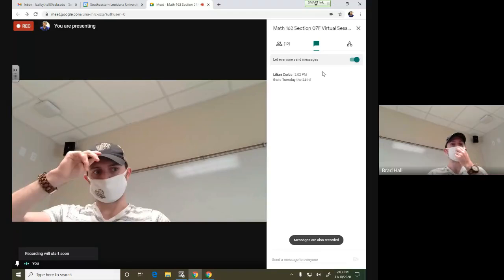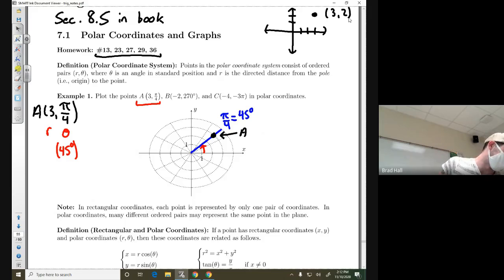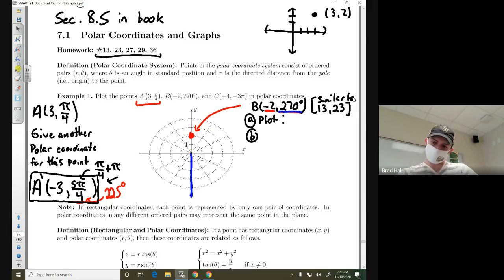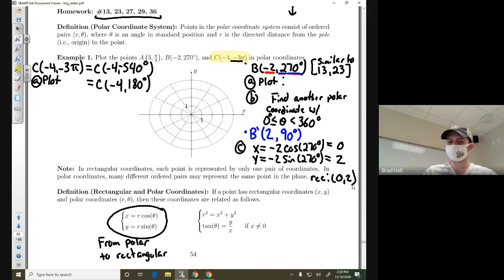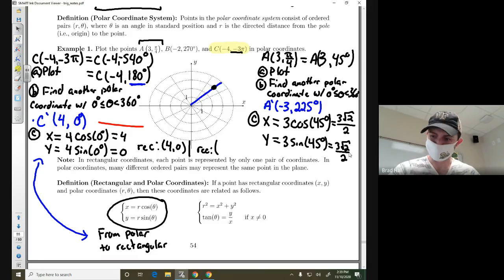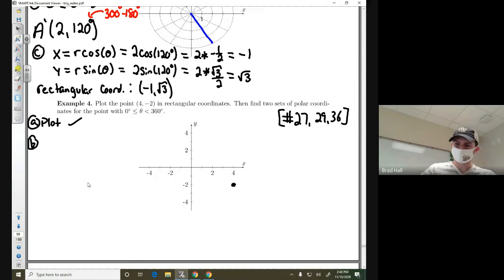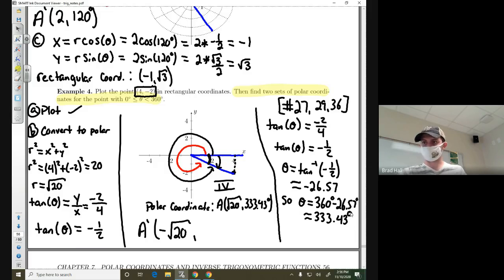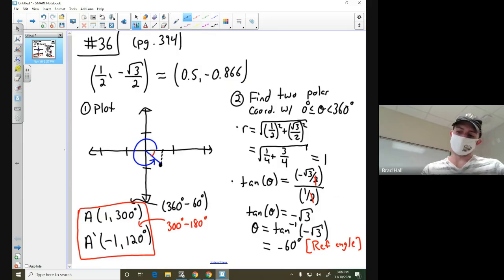Math 162 Section 07F - November 10, 2020